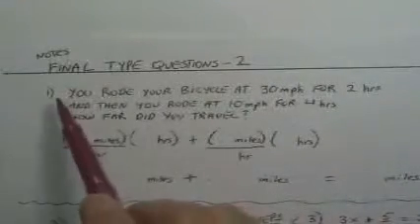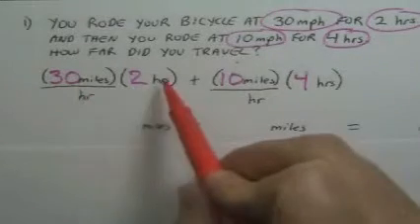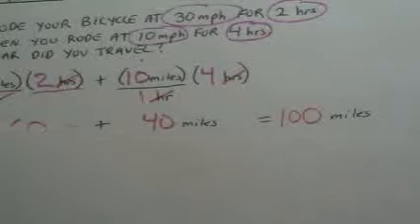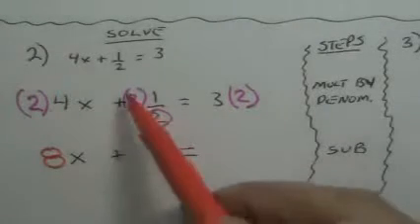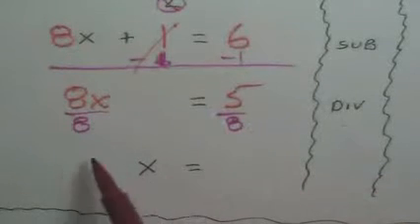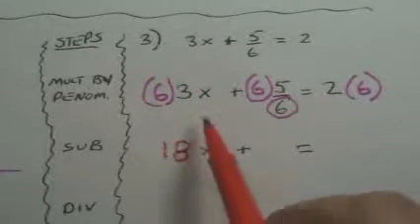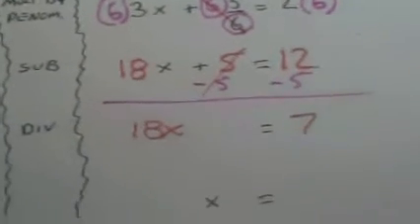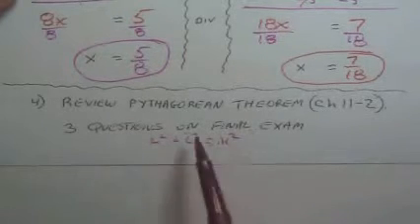Final Notes2 2ndSem